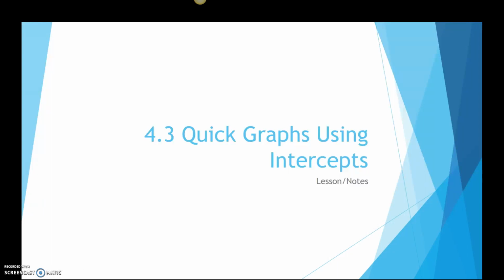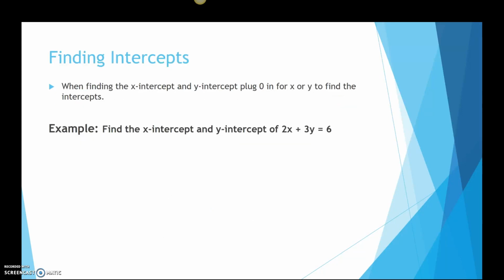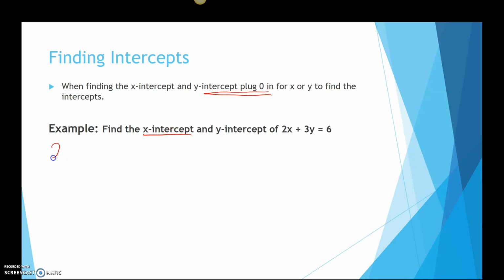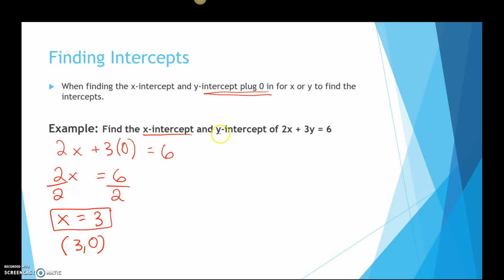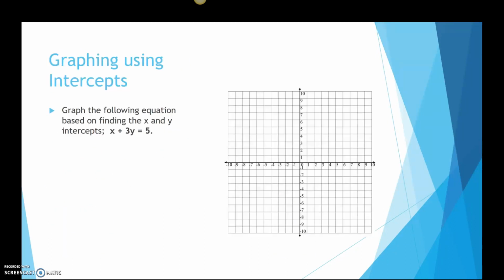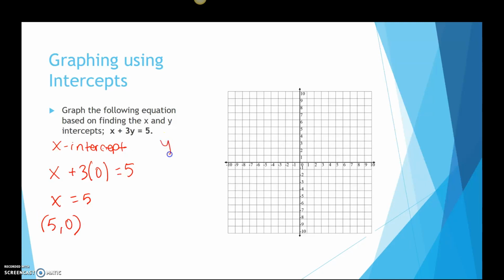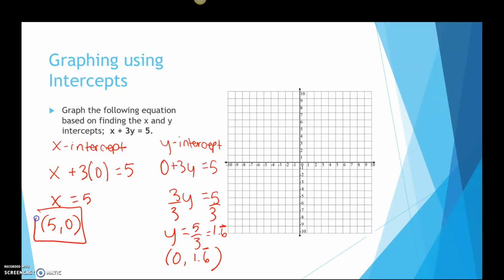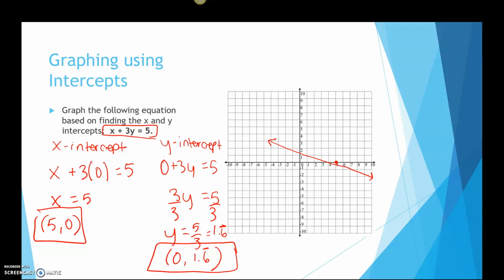4.3 Quick Graphs Using Intercepts